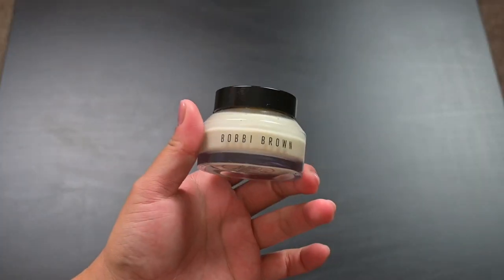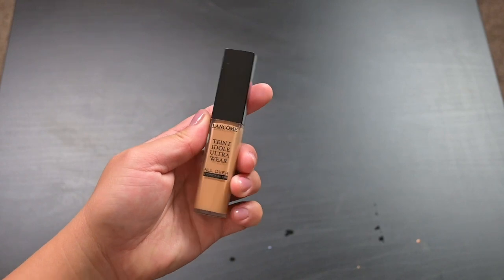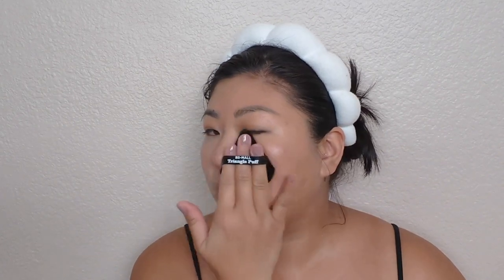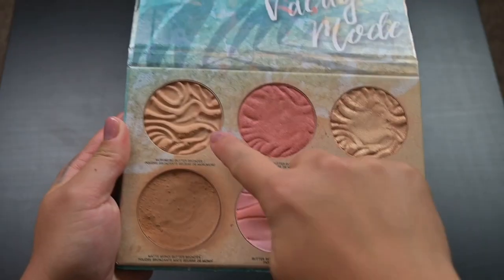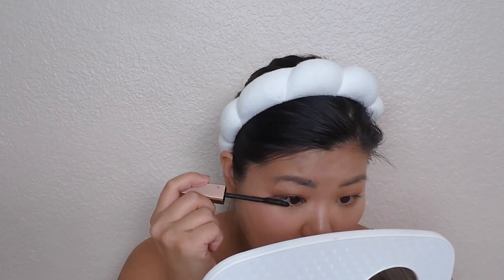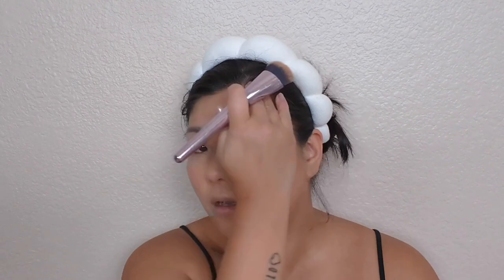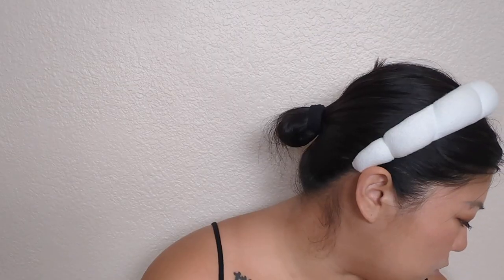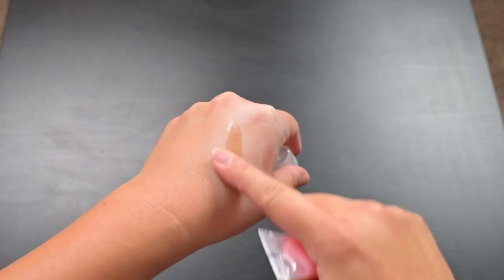Monolid Latte Makeup: Step By Step Guide to Achieve that Look!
In this video, we'll show you how to achieve the look of Monolid Latte Makeup using a step-by-step guide.

If you're looking for a dramatic look that'll stand out at your next event, this Monolid Latte makeup tutorial is for you! We'll guide you through the steps necessary to achieve the look, and by the end of the video, you'll have the skills required to create this look yourself! So what are you waiting for? Get started on this makeup tutorial today!

Products used:

Bobbi Brown Vitamin Enriched Skin Tint
Physician's Formula Butter Dream Team Face Palette
Anisa Contour Brush
Real Technique Eyeshadow Brushes
Lancome Color Correcting Concealer
Lancome Teint Idole Ultra Wear All Over Concealer
Lancome XL Booster
Lancome Idole Mascara

you get $1,000 off on UX & otherTech Career track

Gears used to create this video:
Video: Google Pixel 7 Pro
Sound: Shure M88+ Mic
Headphone: Soundcore Anker Life Q20 https